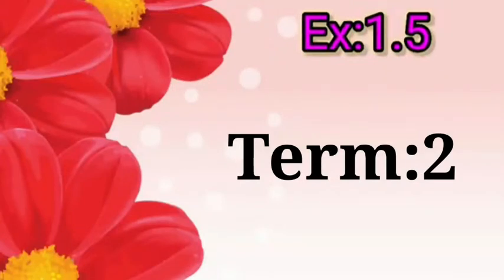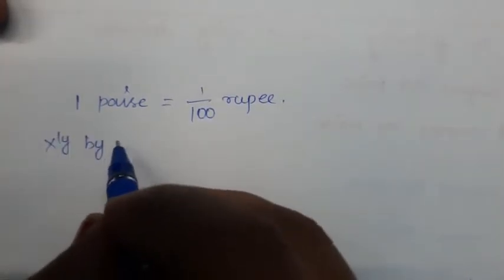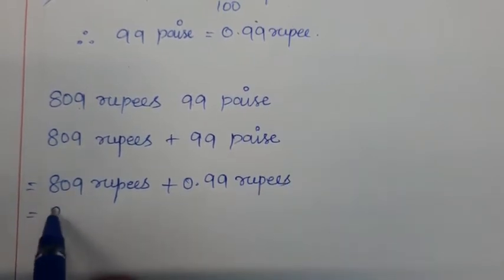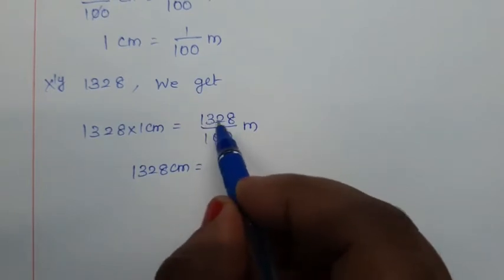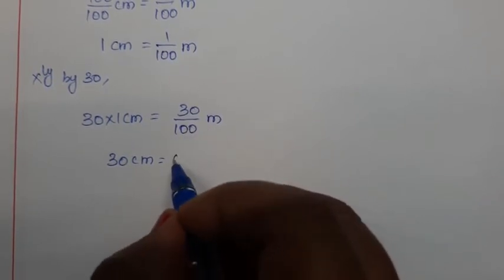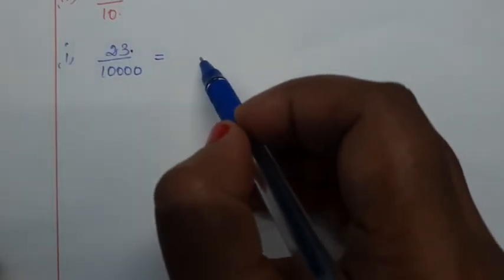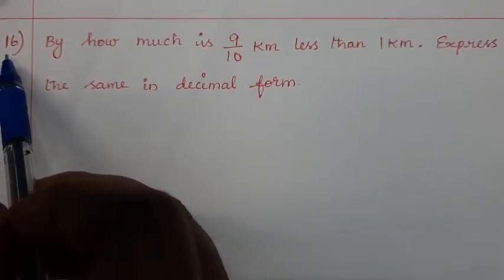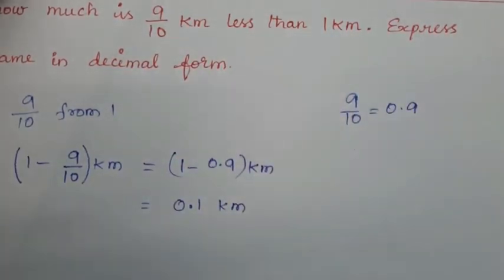VII STANDARD MATHEMATICS CHAPTER :1- EX.NO:1.5(continuation)